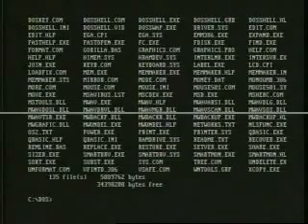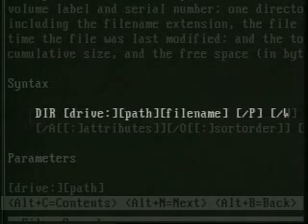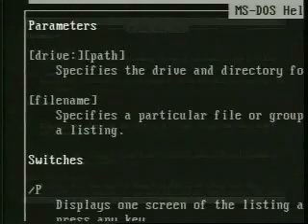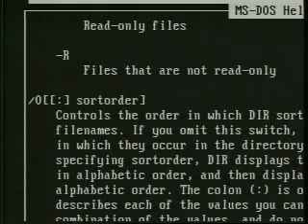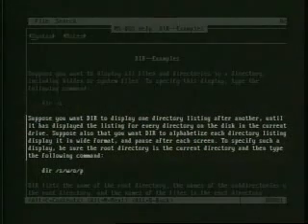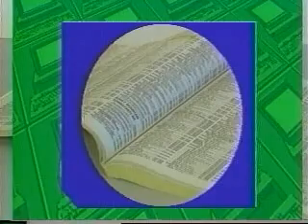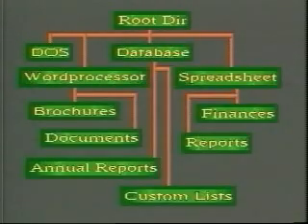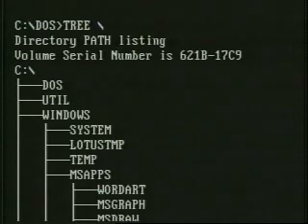Video Professor: DOS 6.0 and 6.2 - Lesson 5: Using DOS Help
Video Professsor: DOS 6.0 and 6.2
Lesson 5: Using DOS Help